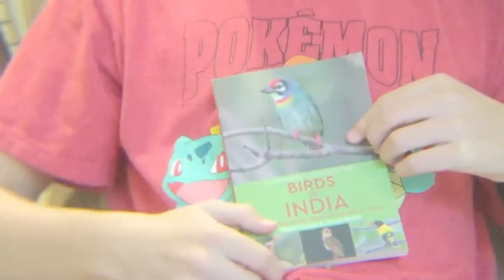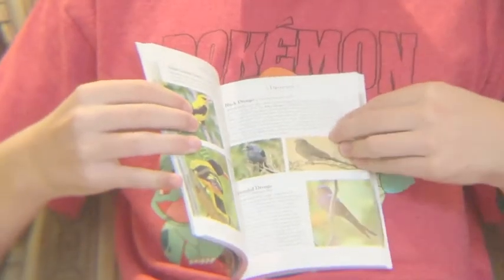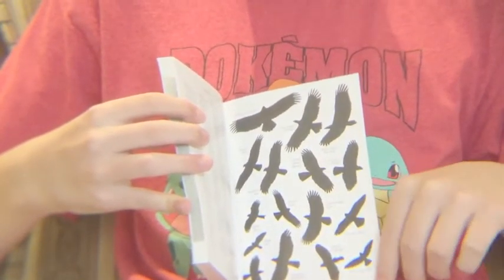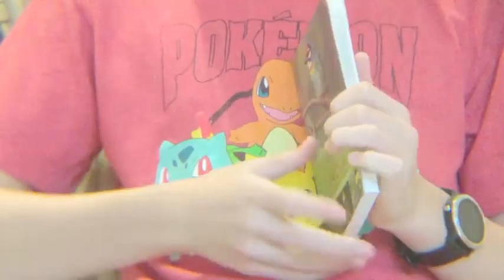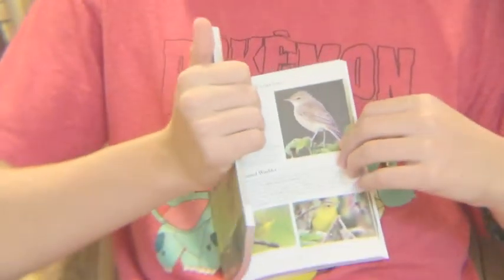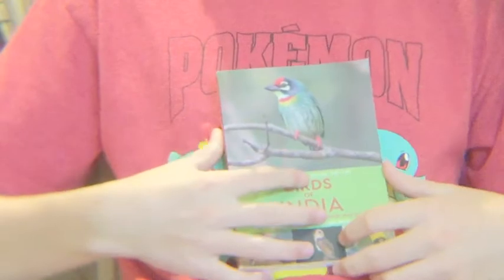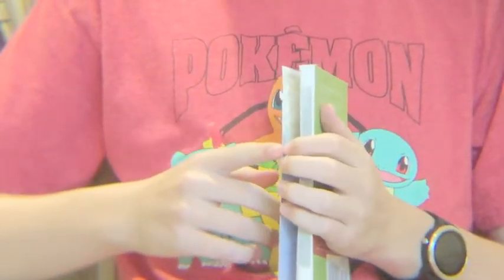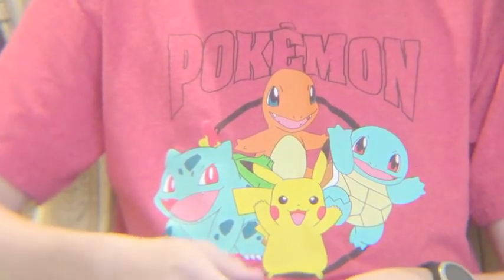Birds of India Book Review - Indian Bird Field Guide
India has lots of birds and knowing which is which can be hard. This book is one resource to help you learn about them. Today I'll give you my full review of it.

Rating: 3 Stars
Review: A good resource, but not the best for me. Felt a bit incomplete and was missing some things.
Recommendation: Would recommend to locals who are new to birding, otherwise, no.